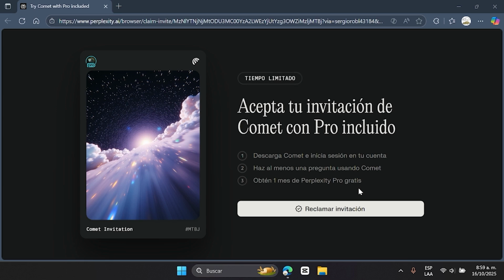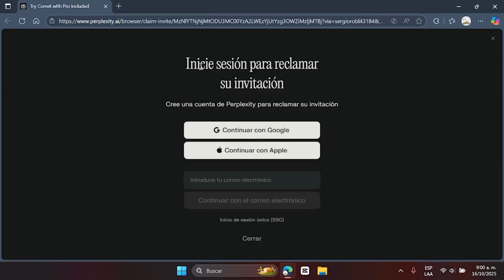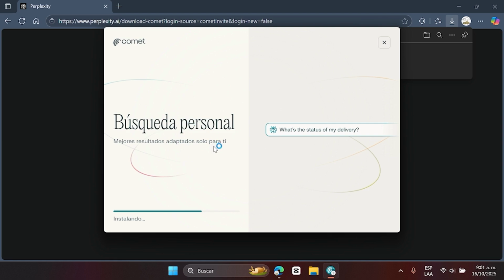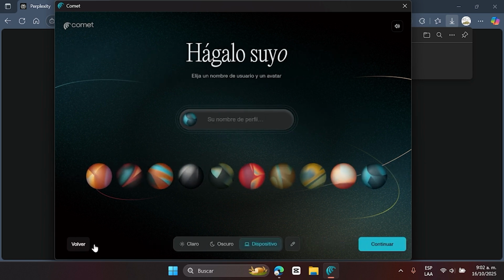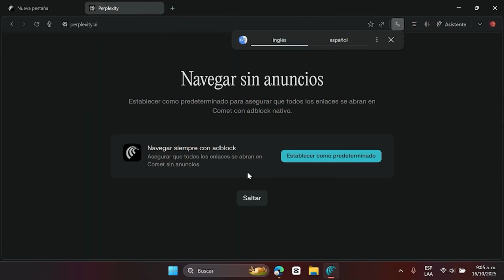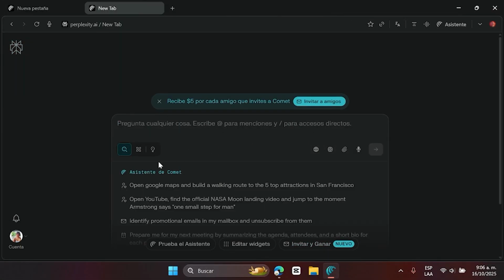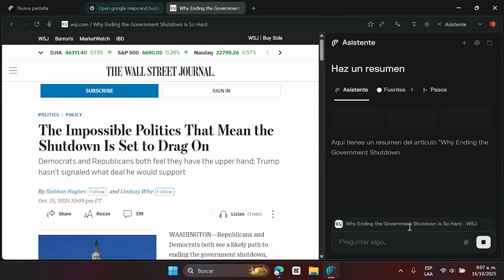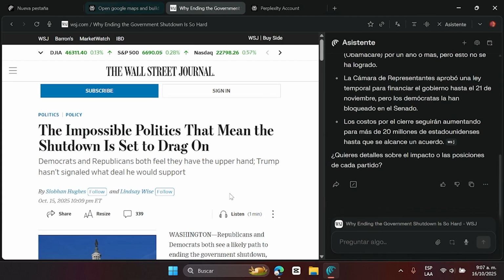How to Get Perplexity PRO for FREE | Without a Credit Card